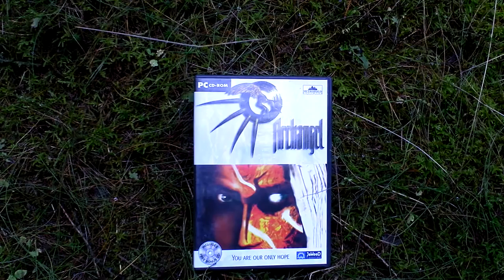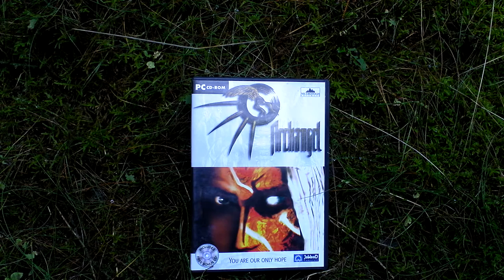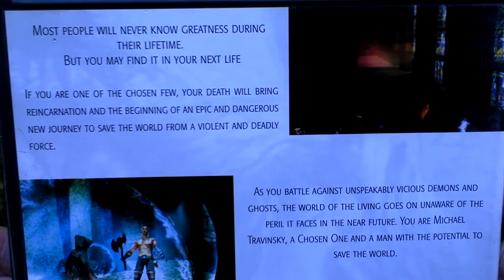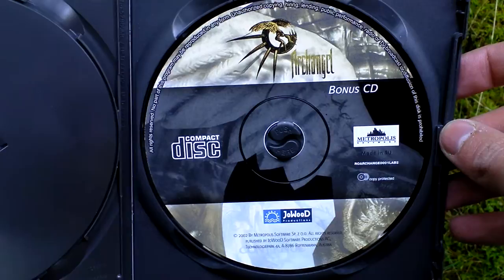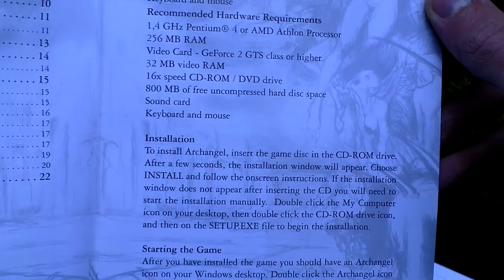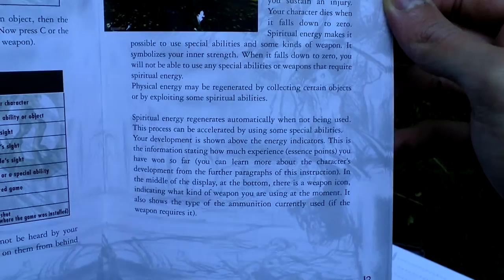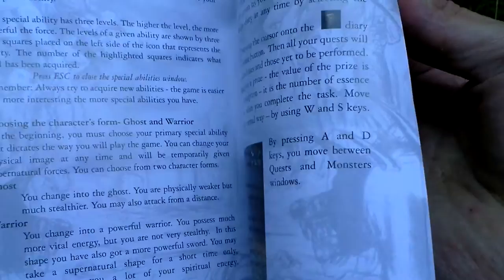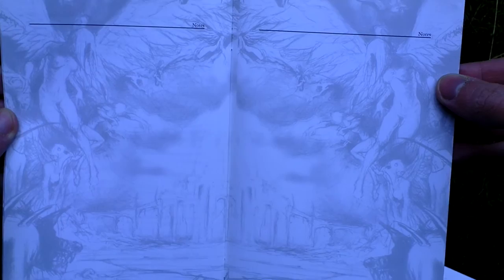Archangel Unboxing (PC) ENGLISH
Archangel

Developer: Metropolis Software House
Release Year: 2002
Genre: Action RPG
Platform: PC
Edition: EU

mobygames.com: The player takes on the role of Michael Travinsky, who doesn't remember a lot of things after the car accident. But the mysterious Lord of Light has a mission for him: to decide the fate of humanity. He also receives the ancient Sword of Light which is the most important weapon against evil. During the course of the game, he will visit three worlds (middle ages, the future of 2039 and the realm of darkness). Each world has its own set of characters and weapons. Archangel is an action game with slight role-playing elements. Travinsky can explore the worlds freely, talk to other characters and take on various side quests. During fights, the focus of the game, he can either use a variety of standard weapons (melee and ranged) or special abilities (e.g. health regeneration, a shield or invisibility) which use up his spirit energy. This energy automatically refills over time, but is also required to use the powerful Sword of Light. He can also shapeshift into either a strong warrior or a sneaky ghost, but which one has to be chosen at the start of the game. Solving quests and killing enemies rewards experience points which are used to upgrade special abilities and the second form.